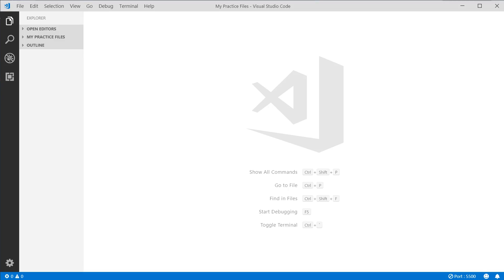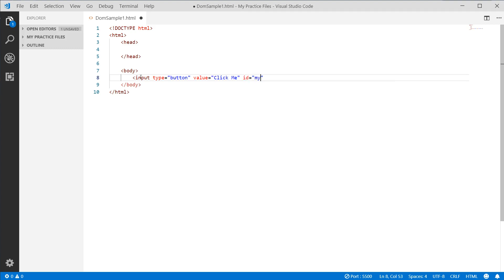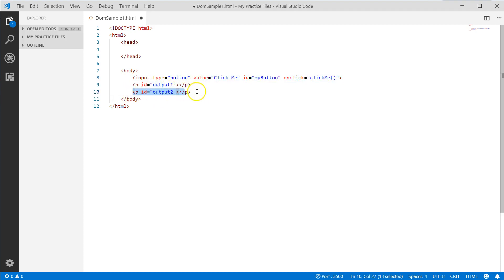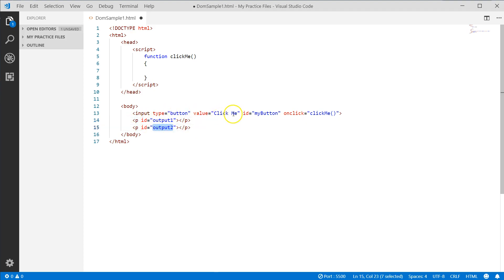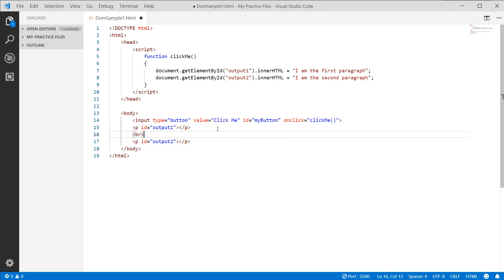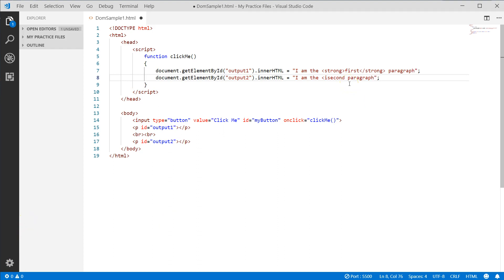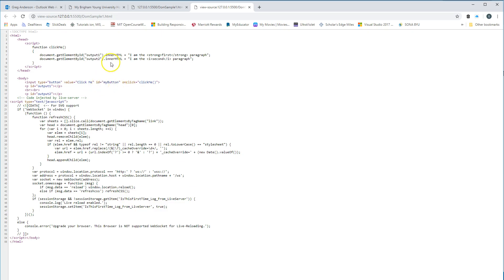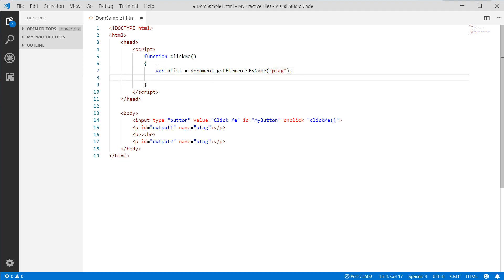JavaScript #19 Working with DOM Part 1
BYU IS303 JavaScript Working with DOM Part 1